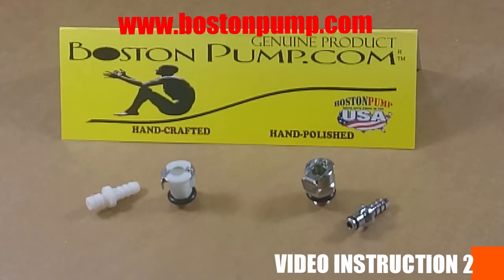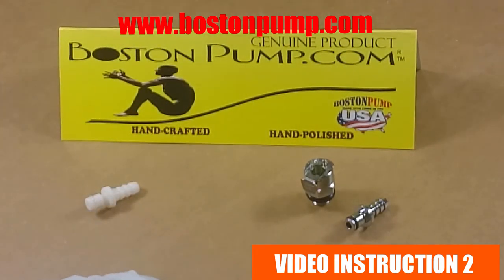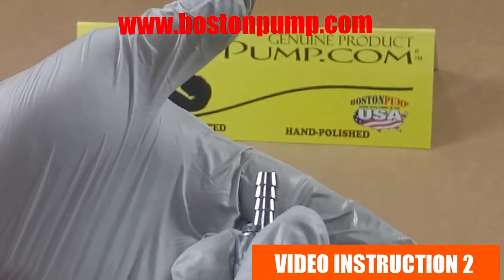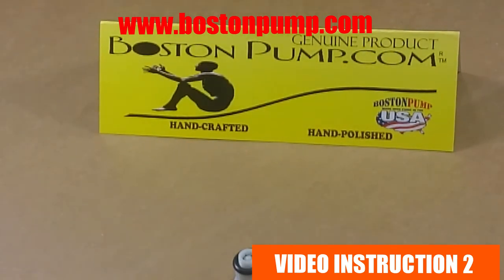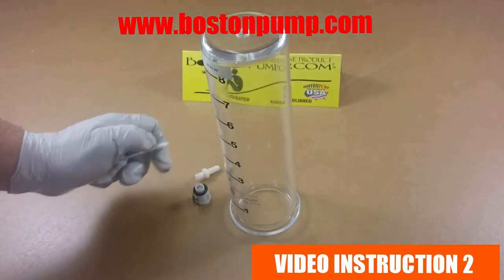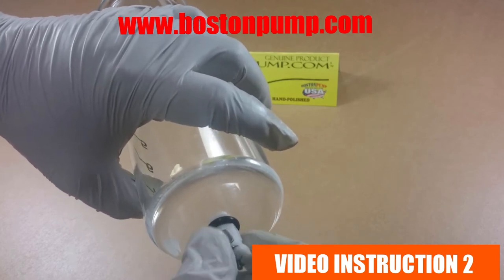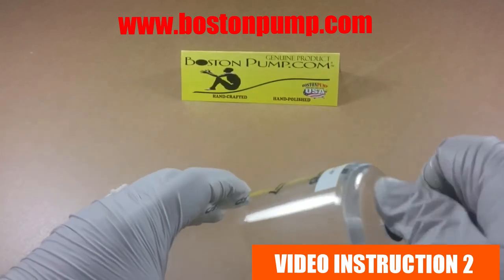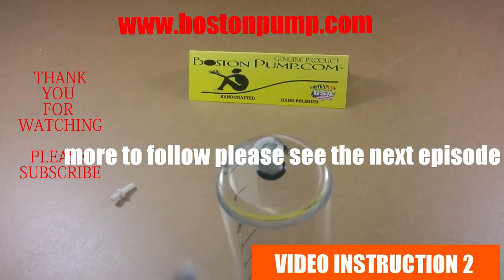BOSTONPUMP INSTRUCTION 2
In this Video you learn how to take care of the couplings on top of your BostonPump penis pump and the suction pump and how to utilize them in the way that you extend the life of your BostonPump male enhancement cylinders
if you need to replace your couplings please visit